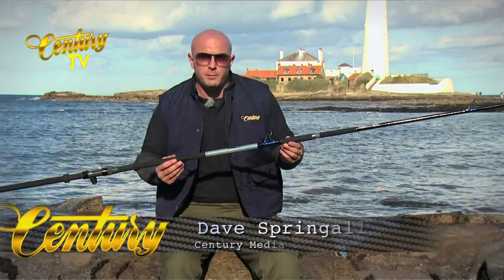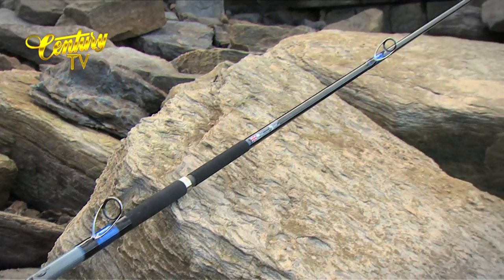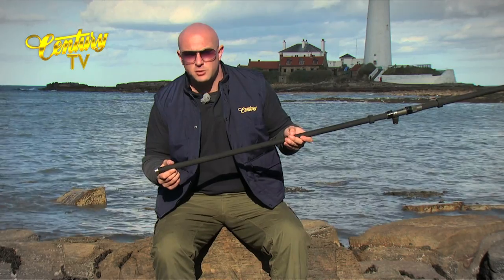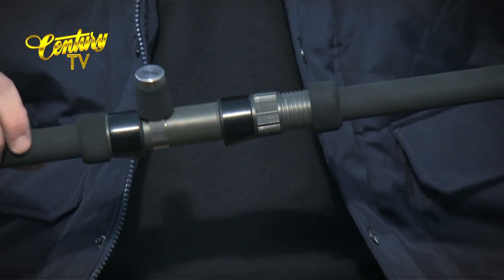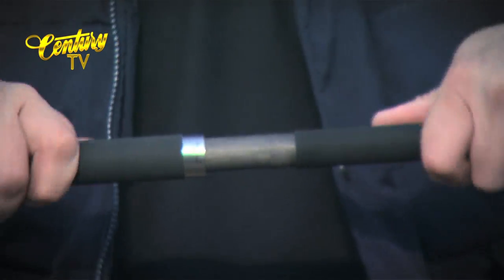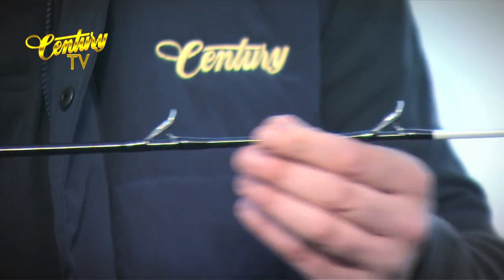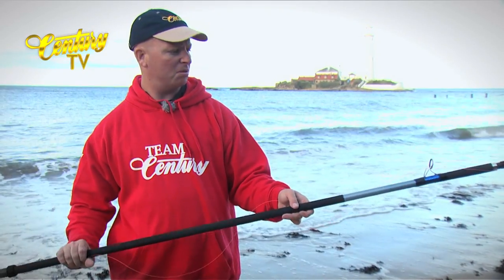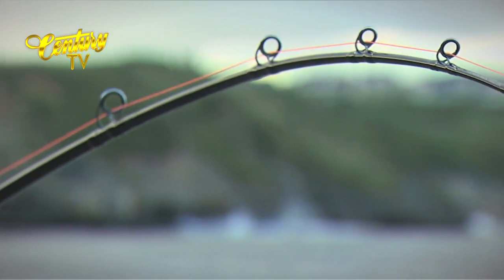Century C3 LD Sea Rod - Product Highlights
2014 UPDATE - Now fitted with Fuji Titanium T-KWAG guides instead of stainless steel. Reducer now available as optional extra.

2016 UPDATE - Now fitted with custom sliding Century Fuji slotted reelseat - this locks up when you tighten the winch hood onto the reel foot eliminating the need for a coaster.

2017 UPDATE - Now supplied with thicker heavy duty padded rod bag.

The C3 LD is based on a 0.75"" mandrel and the diameter of the rod is therefore low but the surprise factor- high. It is deceptive in how much energy it can store and how it can handle a variety of fishing conditions. The action of the rod produces a curve that looks like a letter C when under full compression. The tip recovery is quick and accelerates the lead and bait to respectable distances when pure fishing time over rides the need to spend months perfecting advanced casting skills. The prototypes and design feedback has all been through Danny Moeskops hands and as you would expect from a man of his experience -- his seal of approval means that you are assured of a very competent fishing tool. It feels very light in the hand and balances well.

Small codling from shy bites, rays to 9lb and skate to 165lb have been landed on this rod. It's versatile!
 •Autoclave Technology
 •Blank colour: Carbon Metal twill -- upper butt: -- unground UD carbon upper tip
 •Factory Finish: Fuji Titanium KWAG Guides
 •Tied in metallic blue and jet black
•Marine grade etched stainless steel trim bands -- upper and lower butt
 •Japanese shrink rubber (JSR) handle
 •JSR rubber separator grip on lower tip and upper butt
 •3M Reflective tape between top two guides
 •Custom Century Fuji slotted sliding reelseat
 •Century heavy duty padded partition rod case